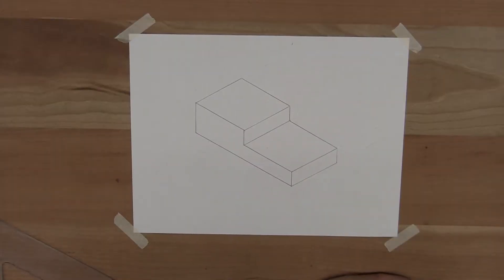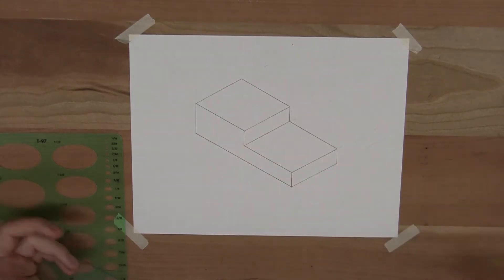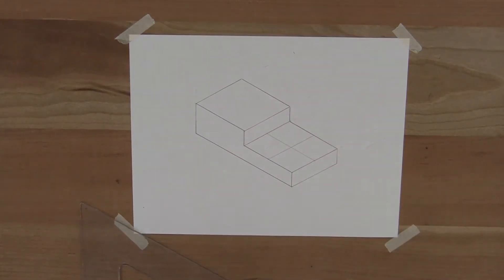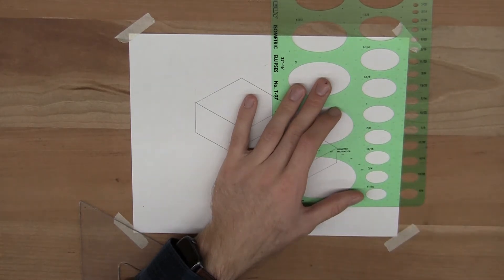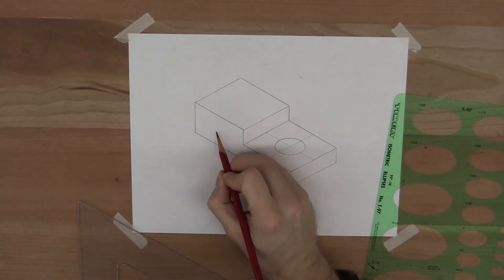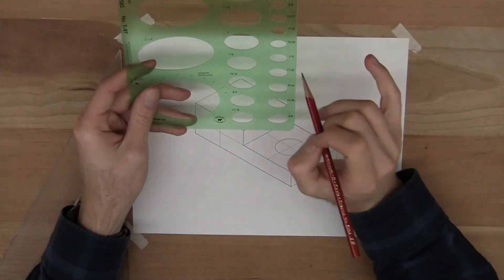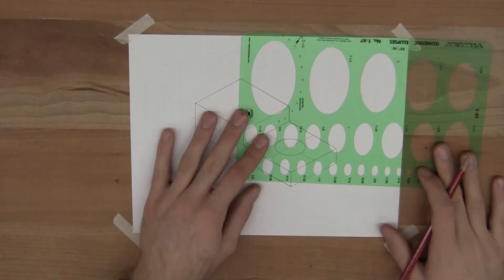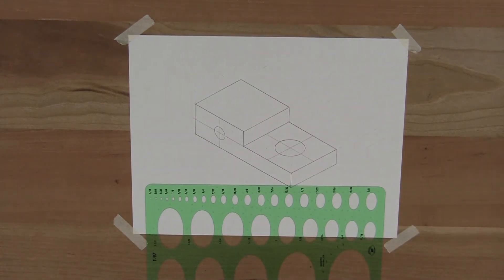Drawing Isometric Circles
To draw circles in an isometric drawing, you need an ellipse circle template. With this tool, you can draw circles on top, front, and right side faces. To draw on any face, you need center lines. Once you have center lines, you manipulate the template to show the circle from the correct point of view.